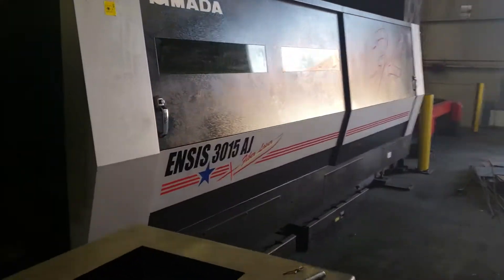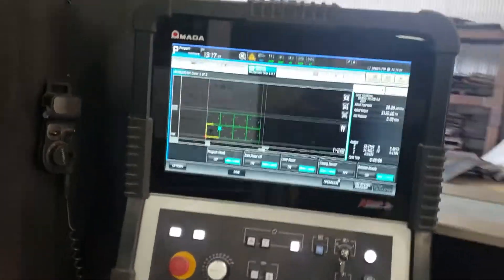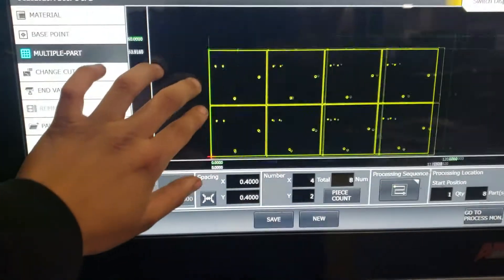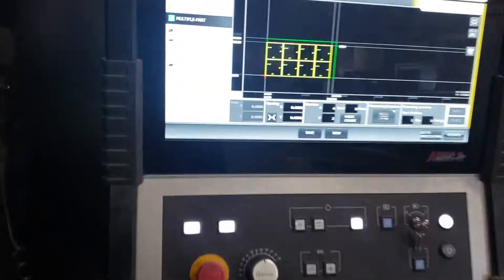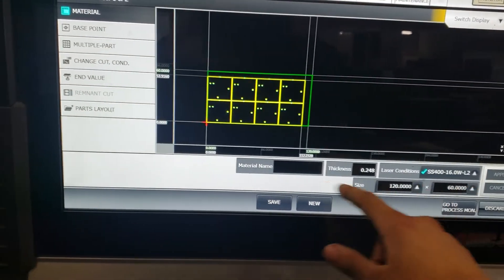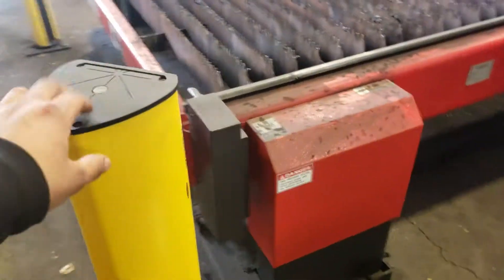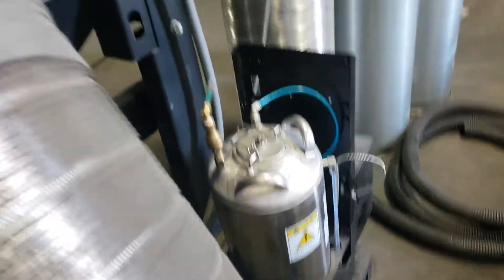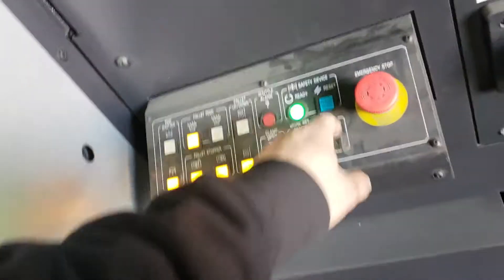The NEW AMADA AMNC 3i Fiber Laser!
New one for the channel!